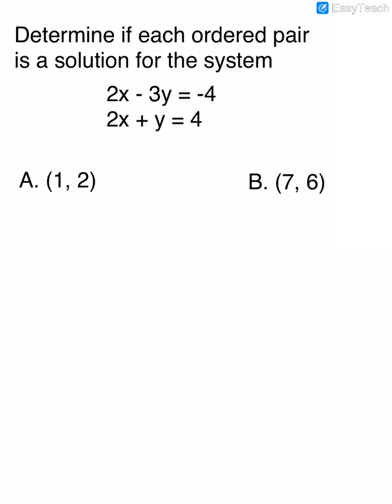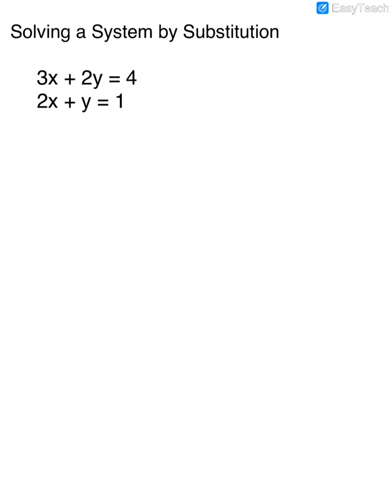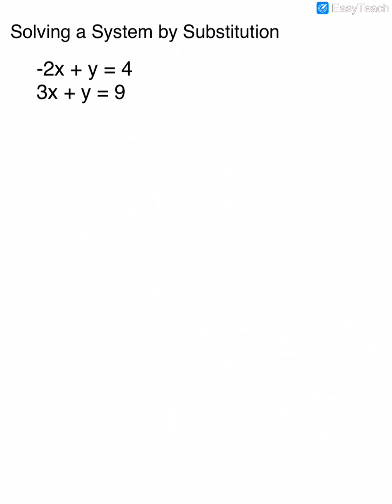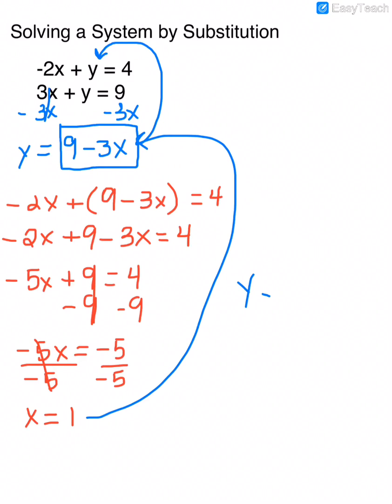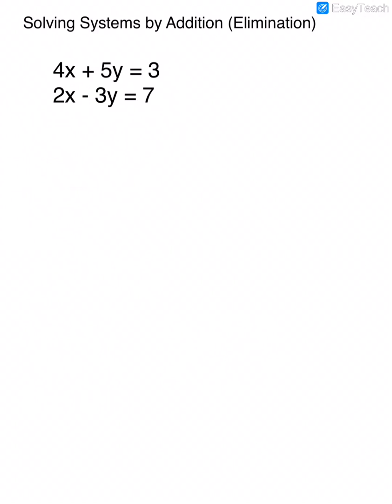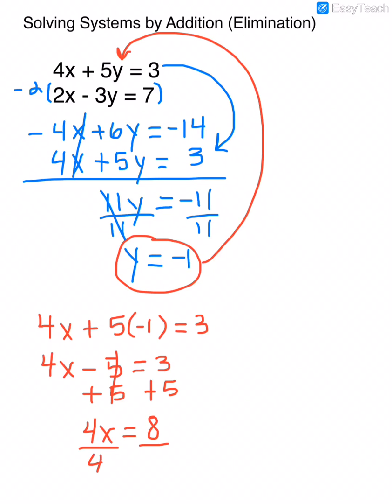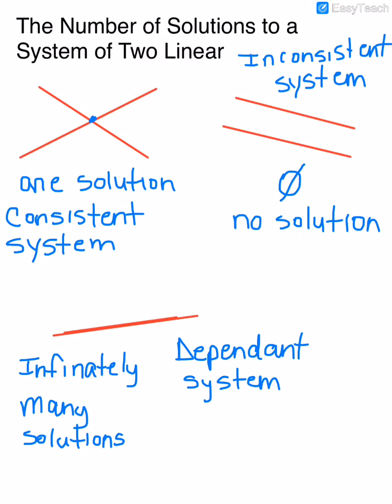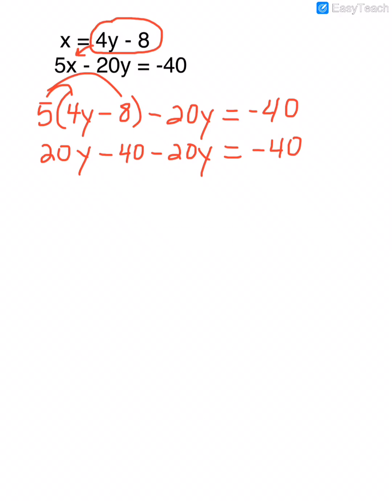College Algebra - 5.1 Systems of Linear Equations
This lessons explains how to solve systems of linear equations using the substitution and addition/elimination method.